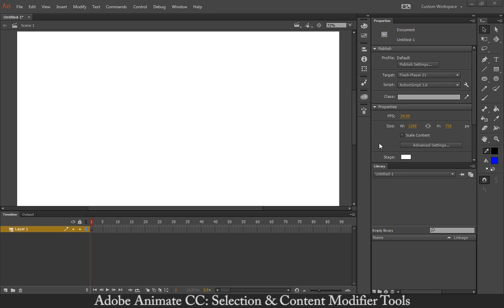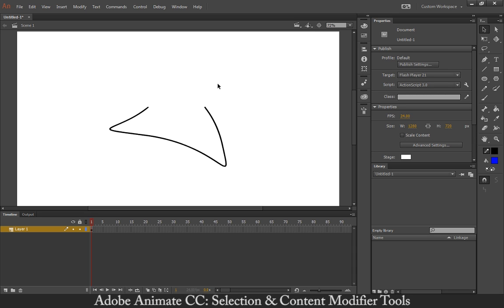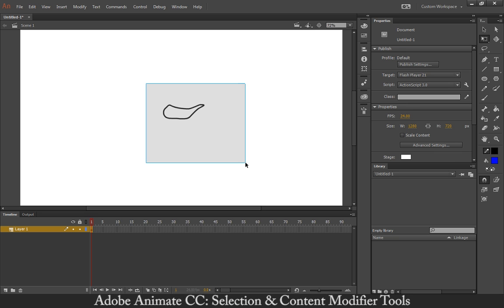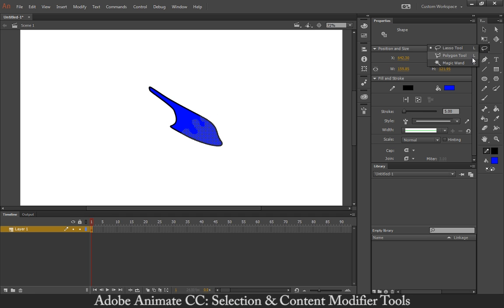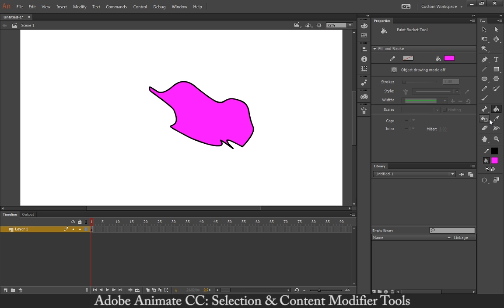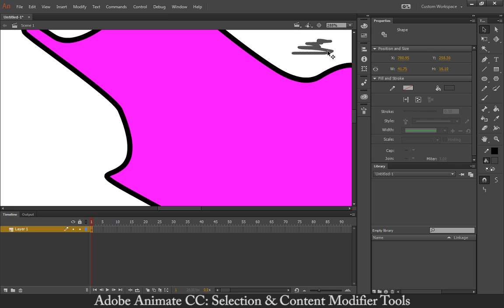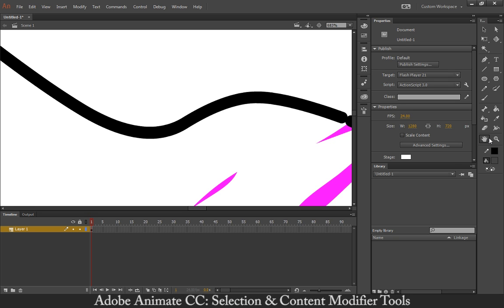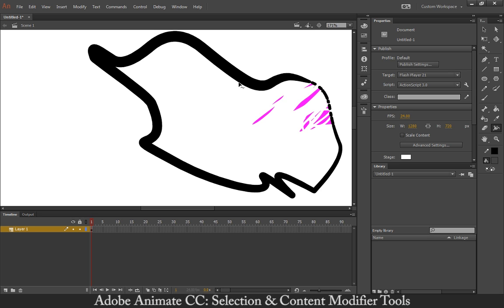Adobe Animate CC: Selection & Content Modifier Tools